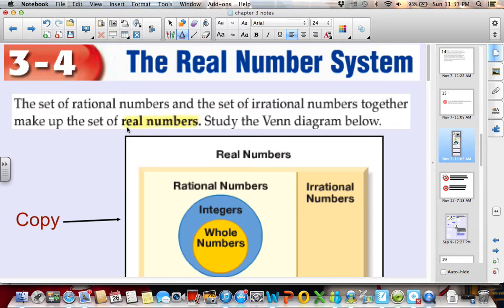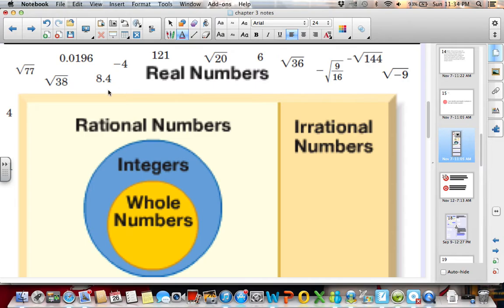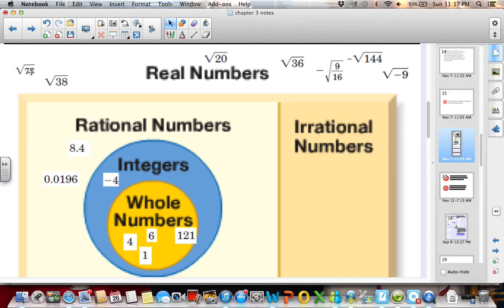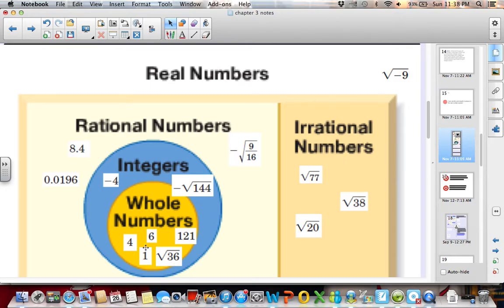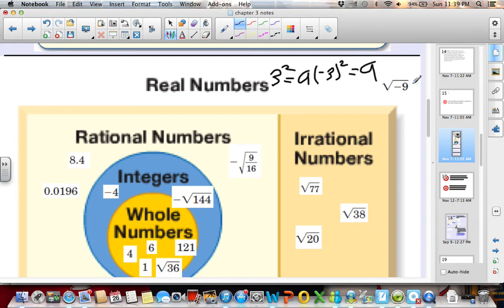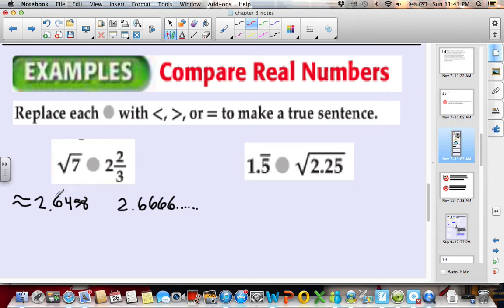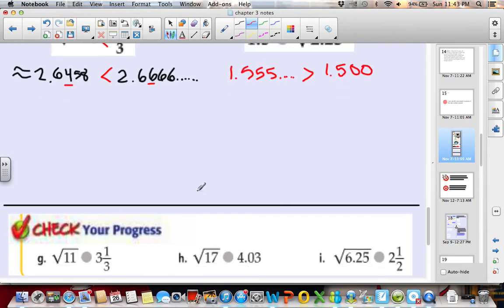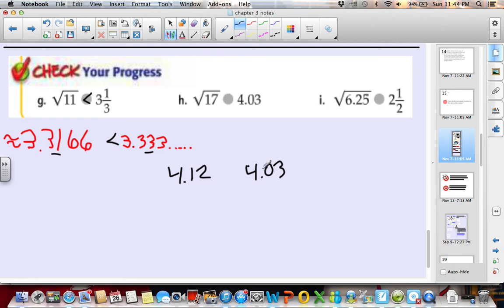3 6 Real Number System